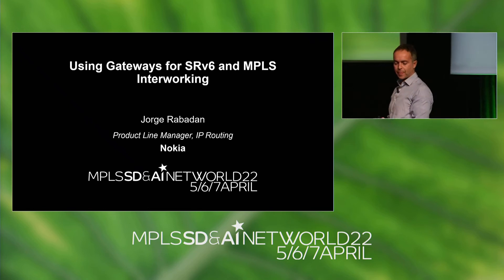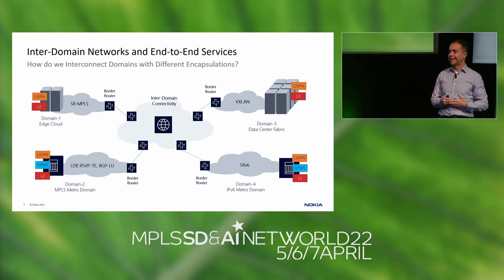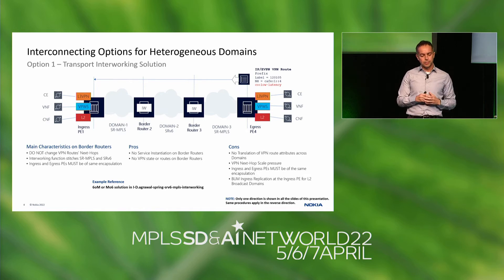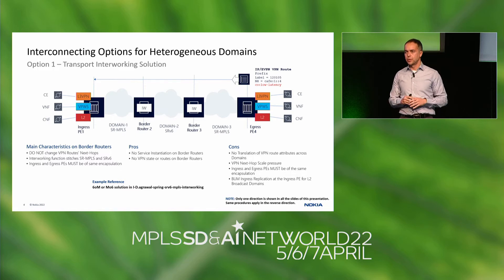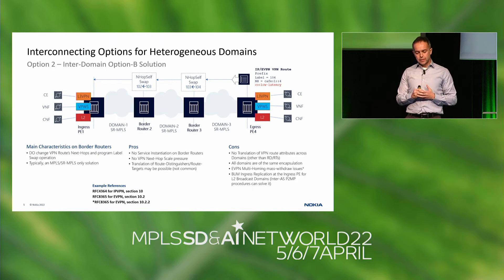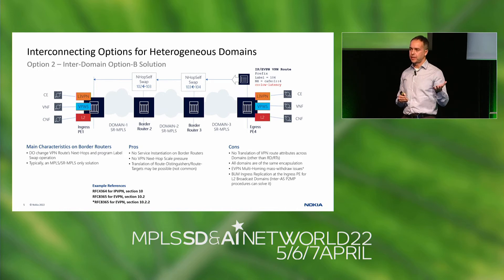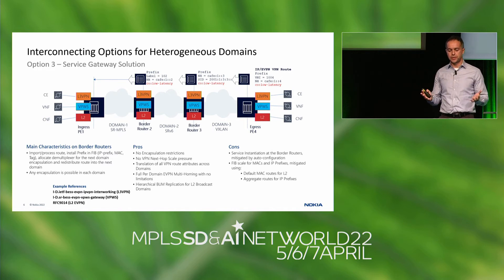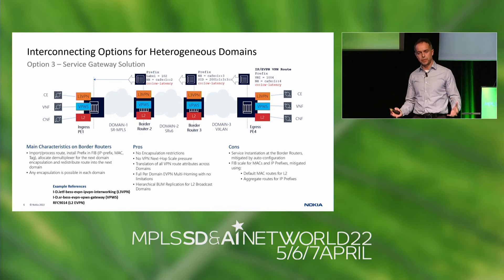Using Gateways for SRv6 and MPLS Interworking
While SRv6 is going through a great momentum, there are networks out there that will never support it. This presentation by Jorge Rabadan is about how to interconnect domains with different encapsulation options (VXLAN, SR-MPLS and SRv6). It discusses what inter-domain connectivity is, when to use service gateways and its procedures.

The inter- domain gateways will have to preserve the end-to-end connectivity requirements, while providing a secure and efficient solution